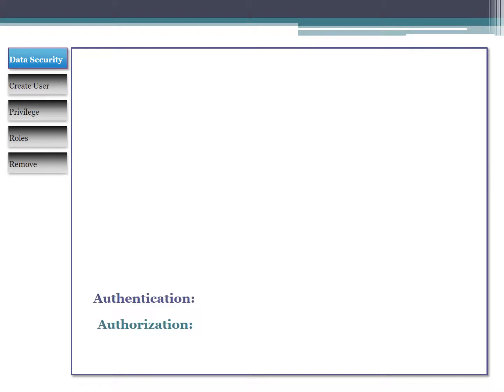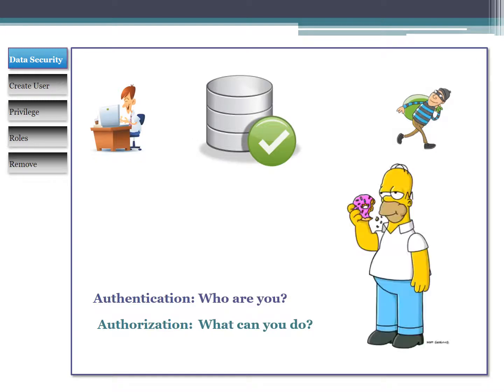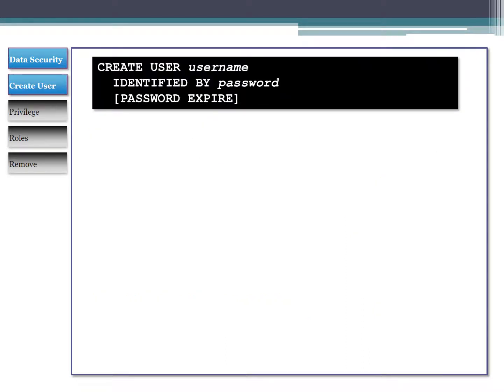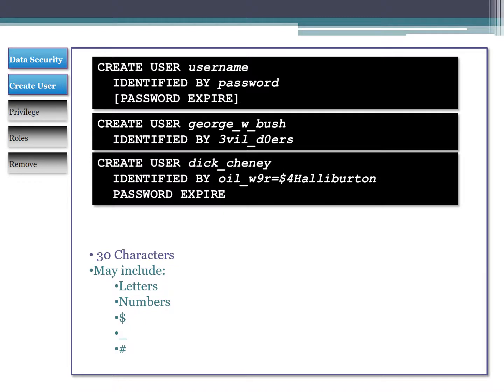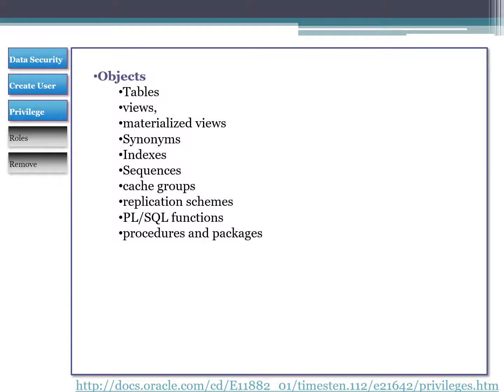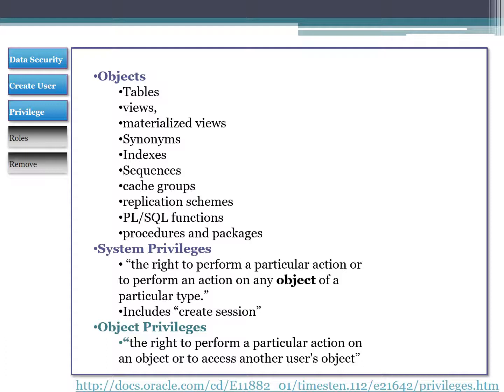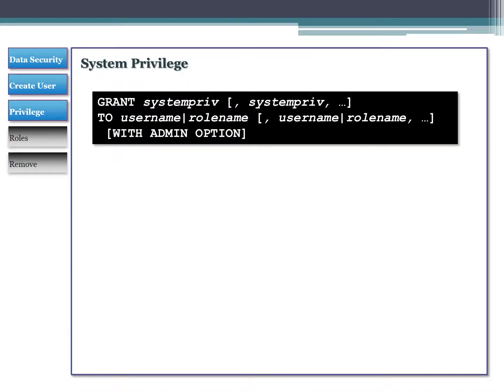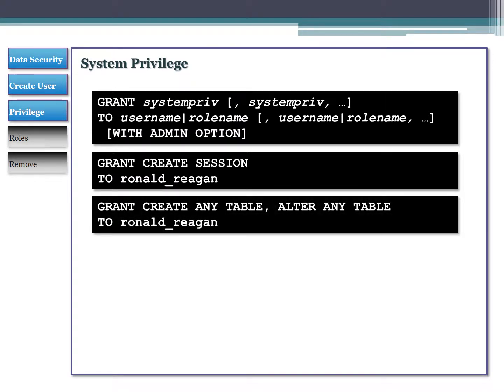Oracle SQL - User Management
An introduction to user management using Oracle.